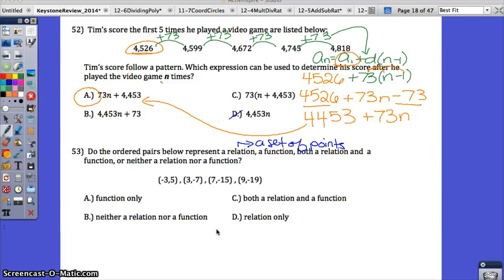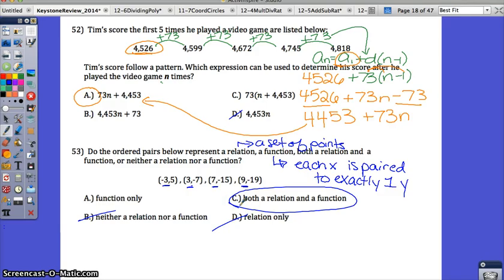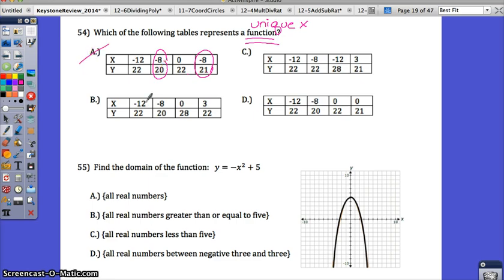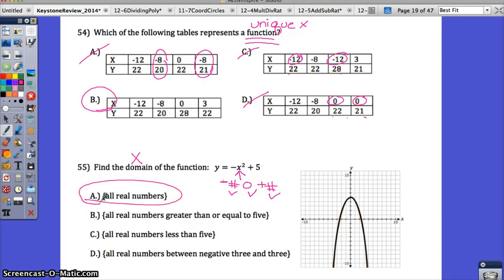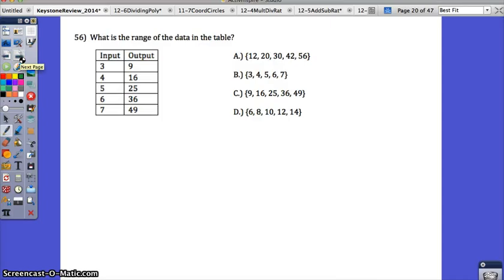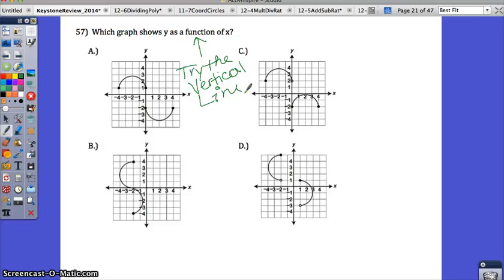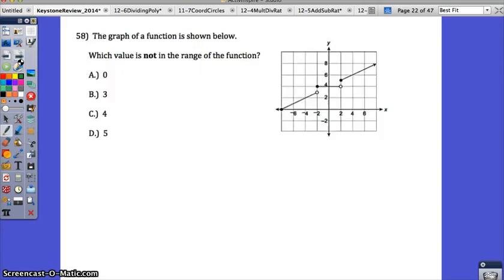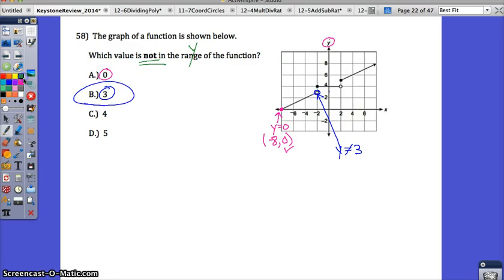USC Algebra I Keystone Review #53 - 58